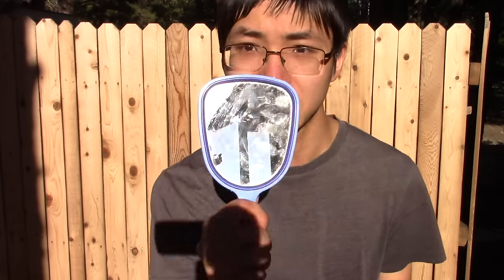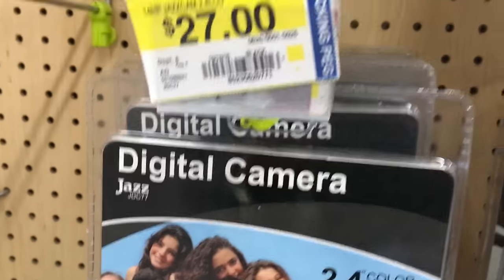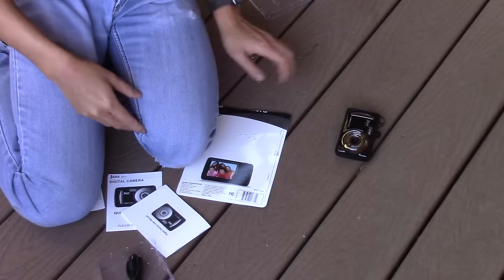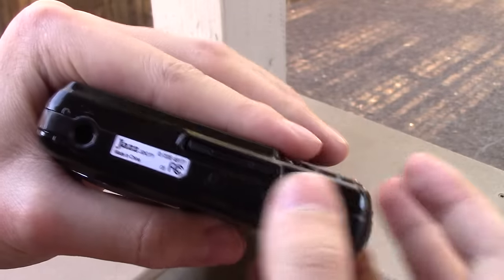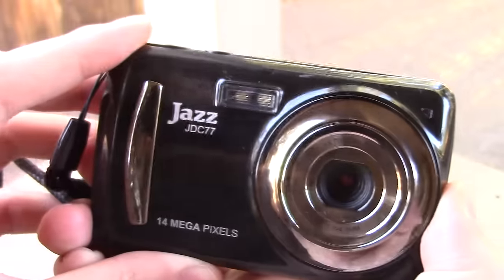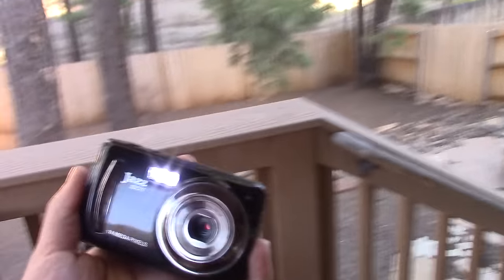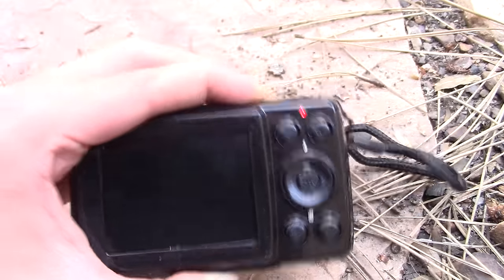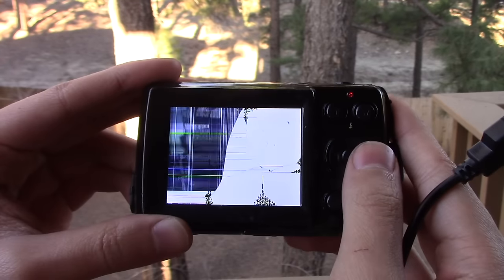I NEED A NEW CAMERA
This is just a quickly edited filler video uploaded before I hit 100000 subscribers. Thank you guys so much! Anyway, the story is that right now, I have no "expensive" camera that I can record with. If you remember, I broke my G7X Mark II and I had to return that Rebel T6i because I thought my G7X Mark II would be repaired by now, and I was "wardrobing" the Rebel T6i. I did get my G7X Mark II replaced by Canon, but they sent me a broken one! Vlog coming soon. So now I have to send it in again for repair... So now I have no "quality" camera and I'm getting desperate. Now what am I gonna do? This video is kind of a sequel to Bored Smashing - $20 WALMART CAMCORDER. There is also a quick sneak peak of what I will be doing for the 100000 Subscriber Special in this video... Can you spot it?